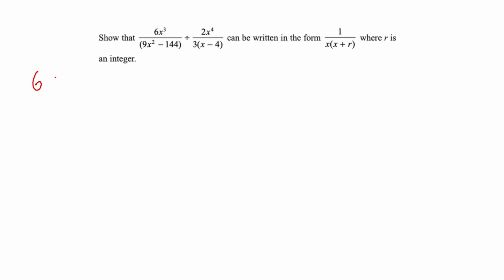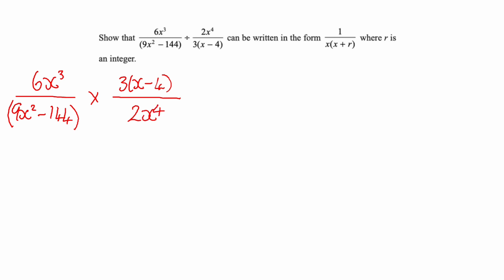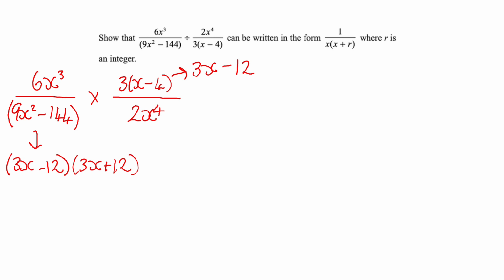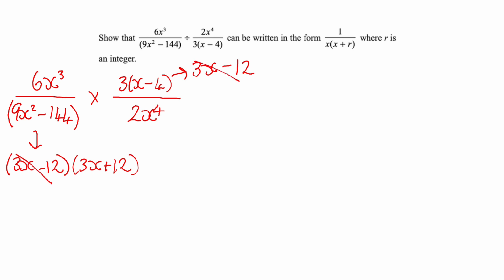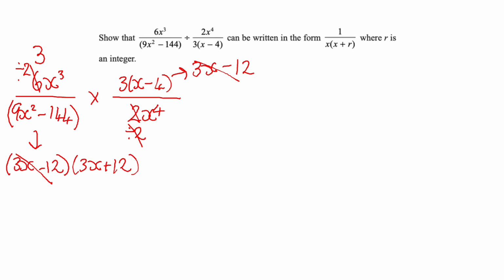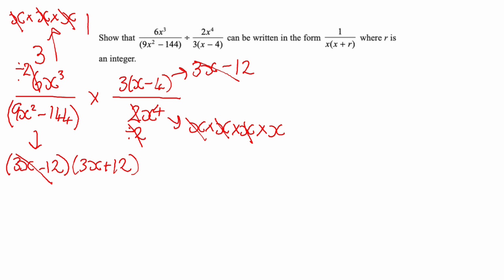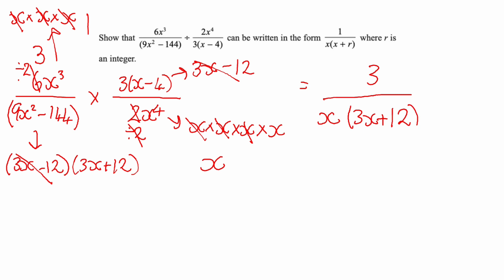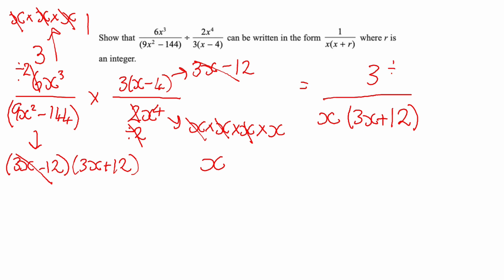Higher GCSE Maths Exam Question: Simplifying Algebraic Fractions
How to answer this exam question which involves simplifying algebraic fractions.